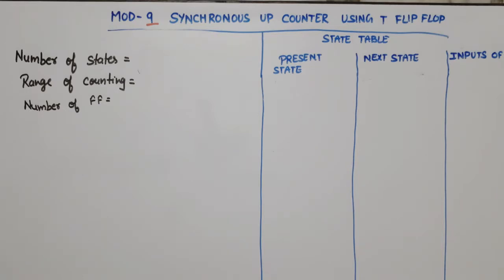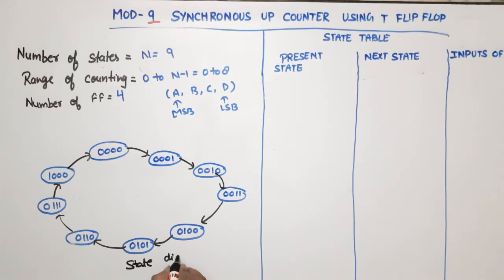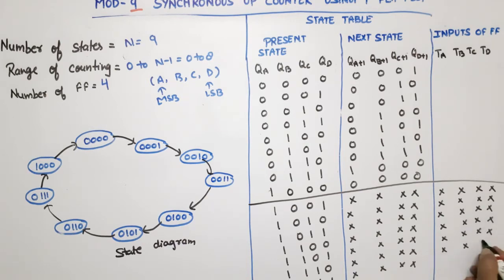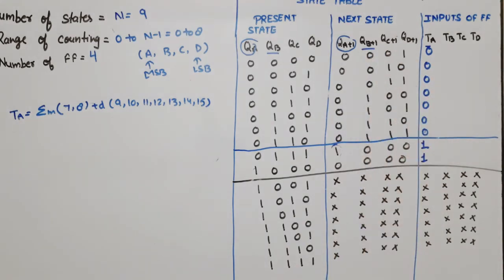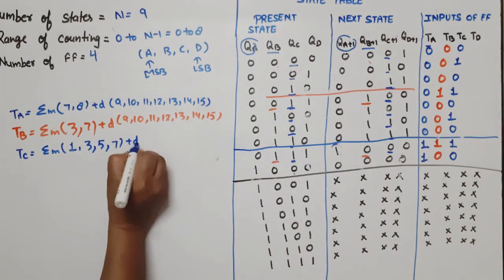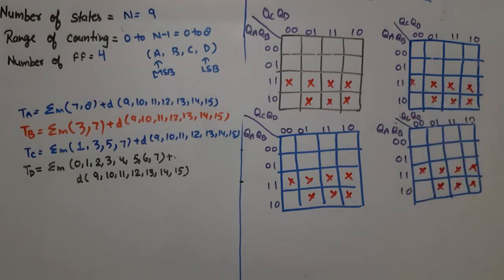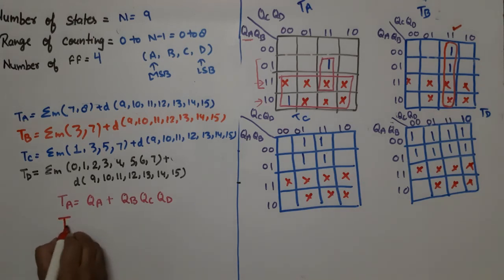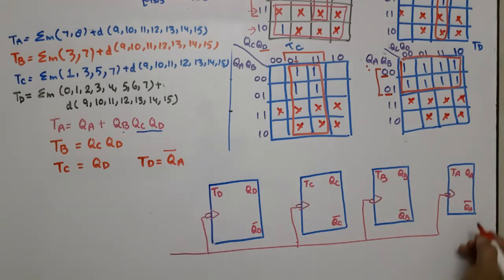MOD 9 Synchronous Up Counter Using T flip flop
Design mod 9 Synchronous up counter using T flip flop
mod N counter
Synchronous counter